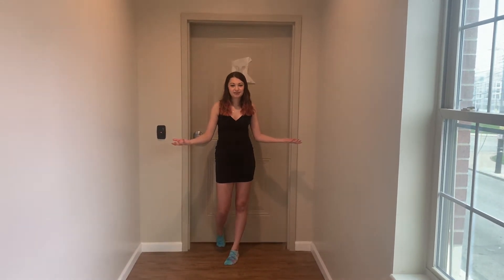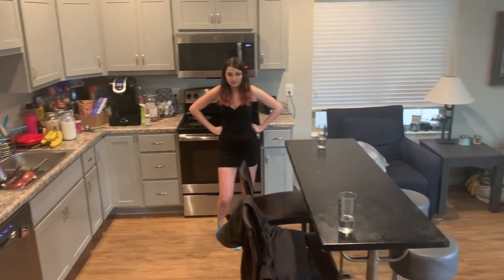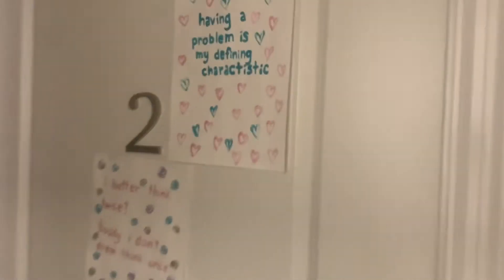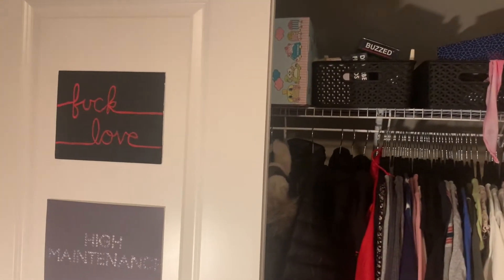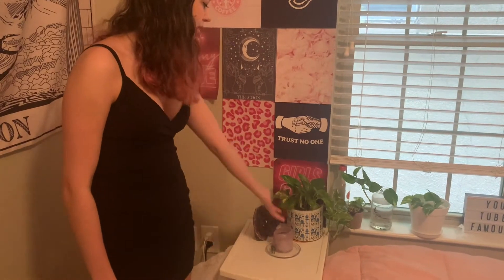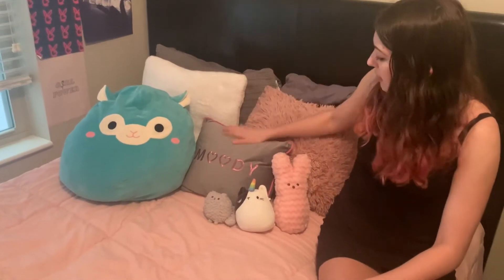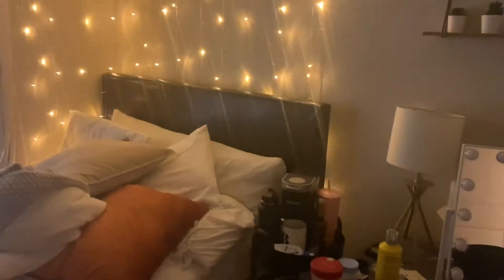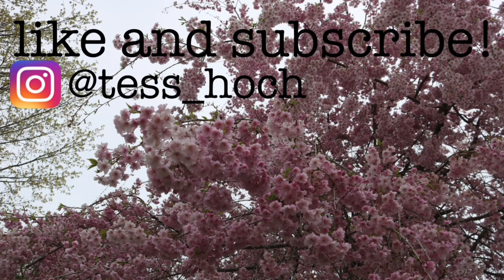University of Cincinnati Apartment Tour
This is a 5 bedroom apartment with 2 bathrooms. This is student housing managed by UC properties